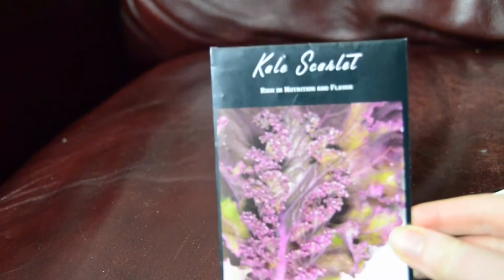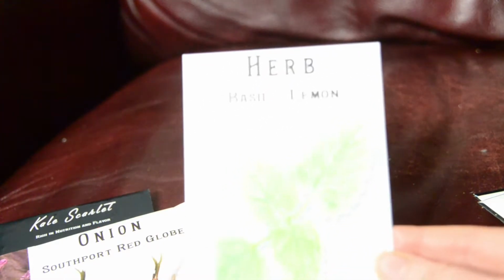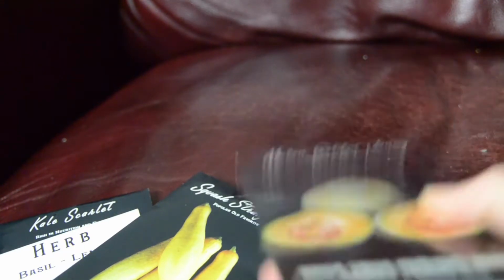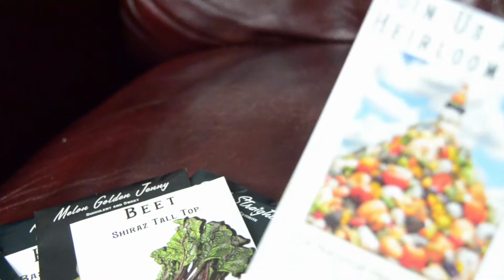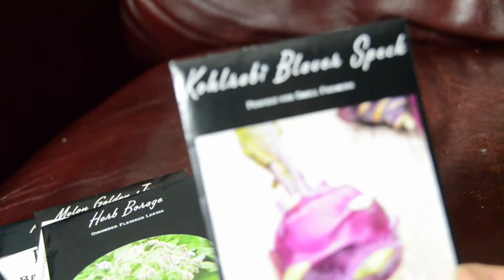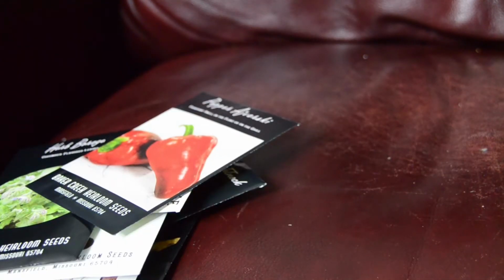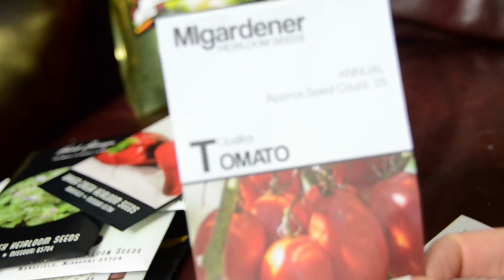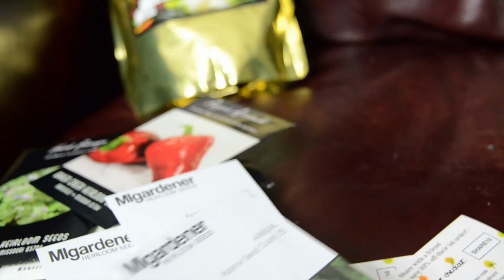Seed Haul 2018 | What caught my eye this year? | Baker Creek + MIGardener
I know I know, I have more than enough heirloom seeds but what can I say?  I caved when I saw these.
v
v
Hello!

My name is Brittany, welcome to my garden! I currently live in Miramichi, New Brunswick but my garden is back in Eastern Ontario, Canada.  I have been gardening for 10 years now and am making improvements every year.  Come along with me as I try to grow as much food as possible using a polyculture model.
v
v
v
v
MUSIC